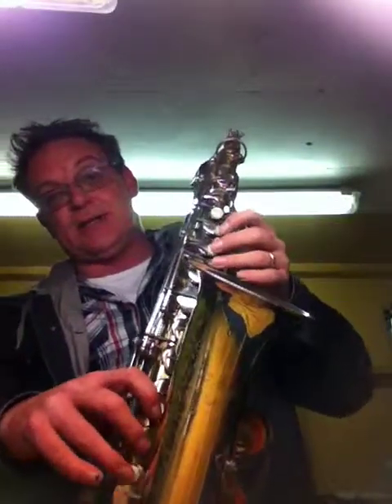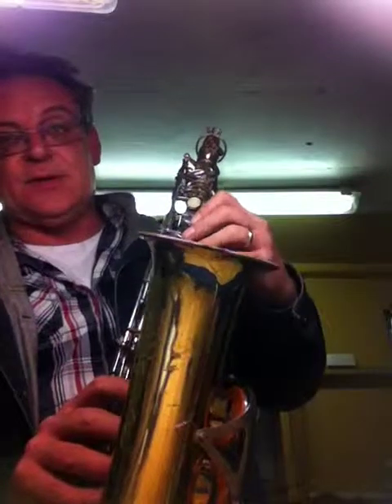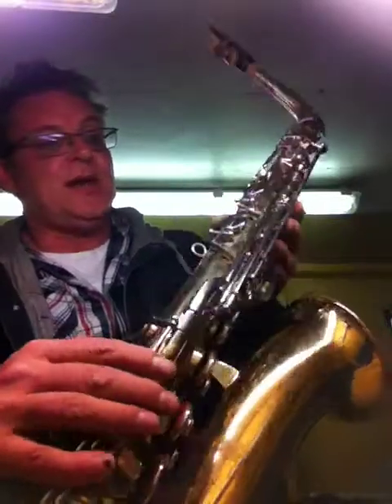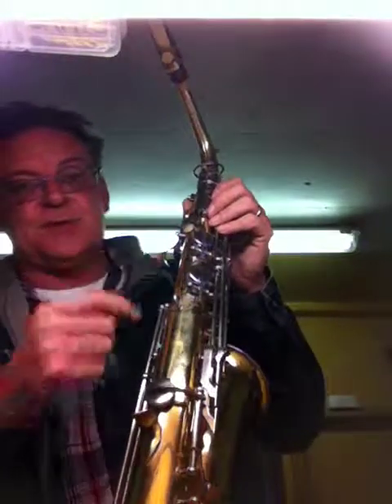conn shooting star ebay sale playing demo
Fully overhauled 1966 conn plays great